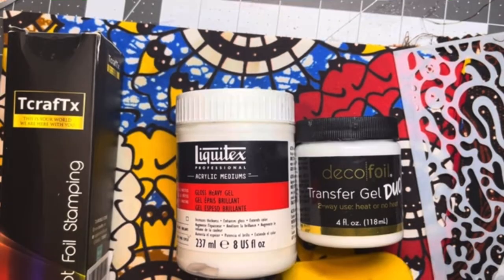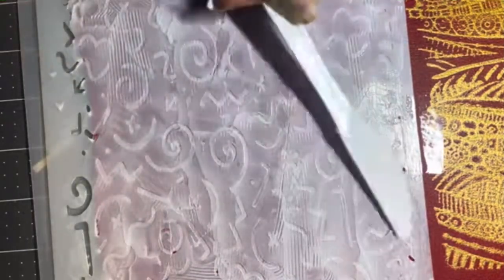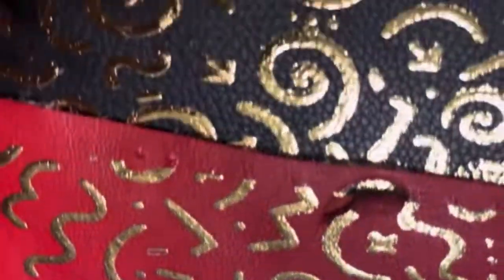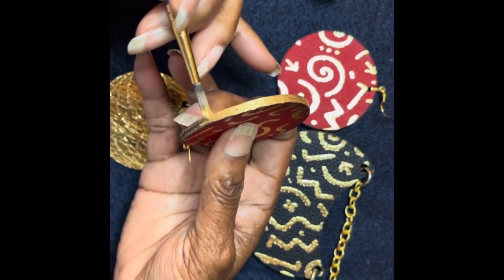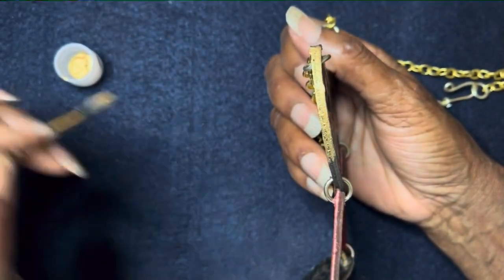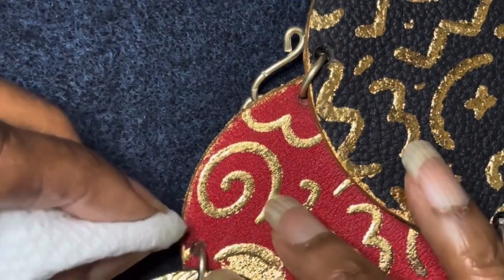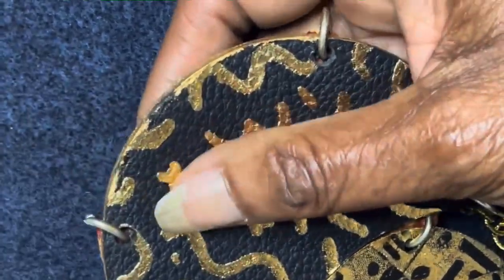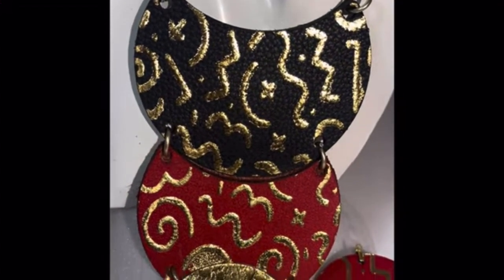From Basic to Bougie! DIY Gold Foil on Leather Jewelry❤️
Learn how to make stunning handmade jewelry using foil on leather! A perfect DIY jewelry tutorial for lovers of mixed media and wearable art.

Amazon store for jewelry supplies:

I receive commission but it doesn’t cost any more for you.😊